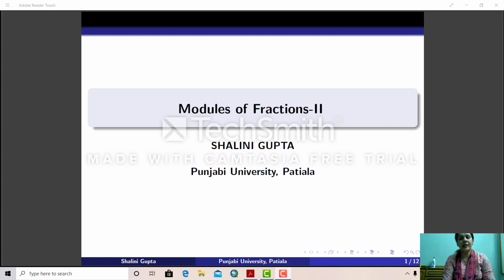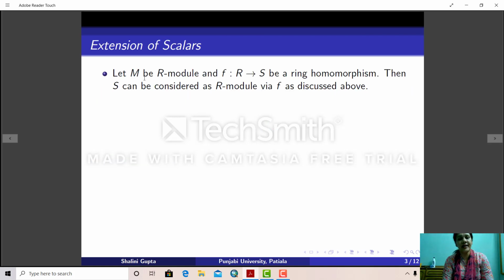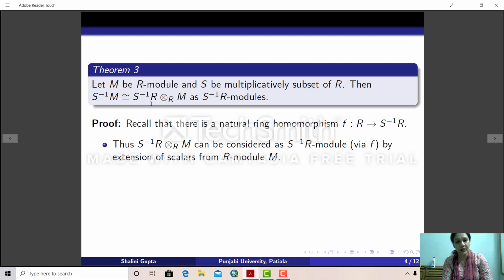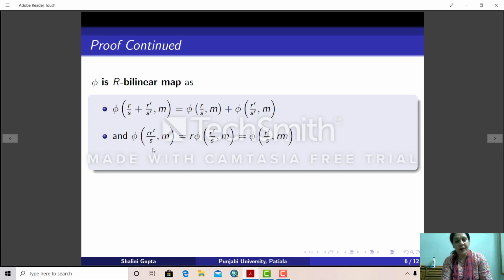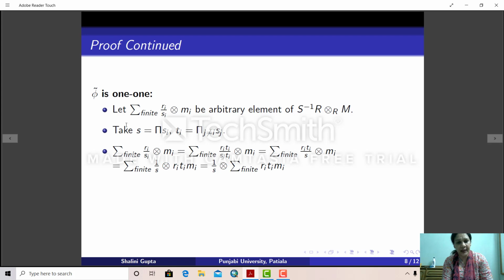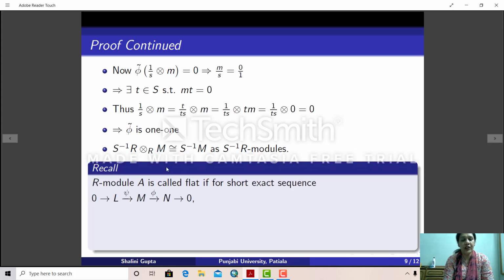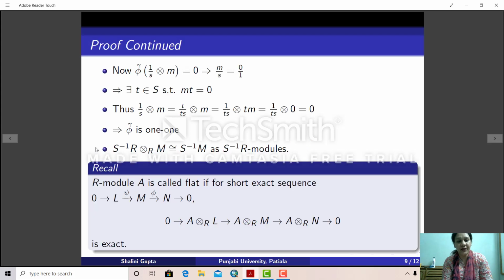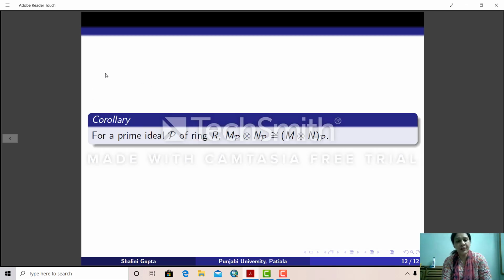modules of fractions II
This lecture is intended for students pursuing M.Sc (Mathematics) and studying course "Commutative Algebra". This lecture deals with  the study of modules obtained from restriction and extension of scalars. It further discusses about some more properties of modules of fractions.